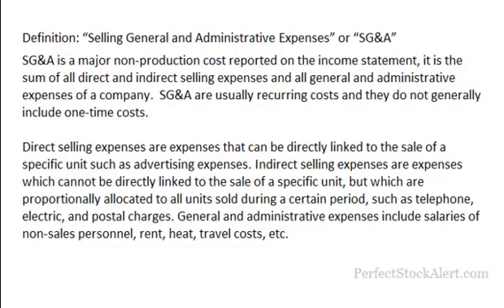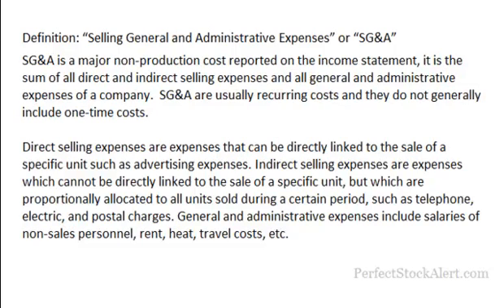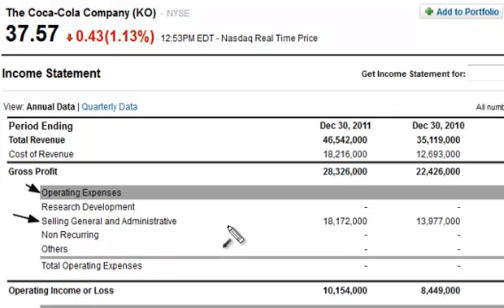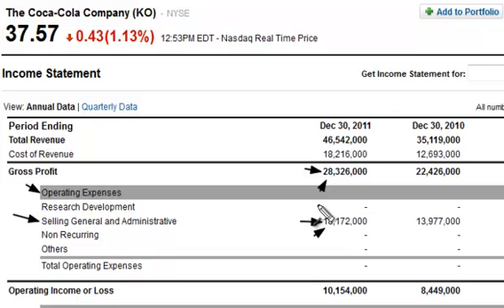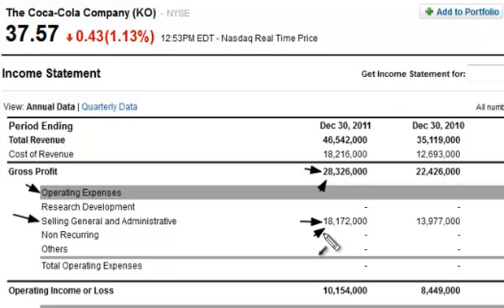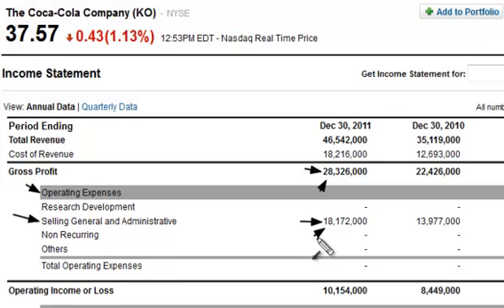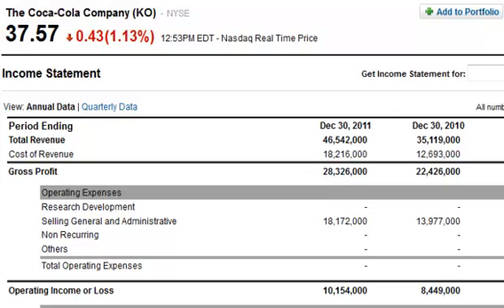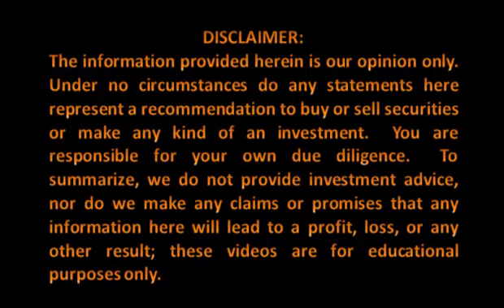Selling, General, & Administrative Expenses (SG&A) on the Income Statement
A video tutorial by PerfectStockAlert.com teaching investors the fundamentals of SG&A on the income statement.